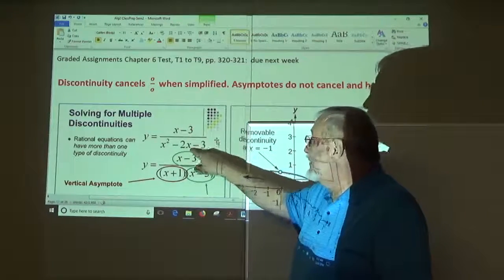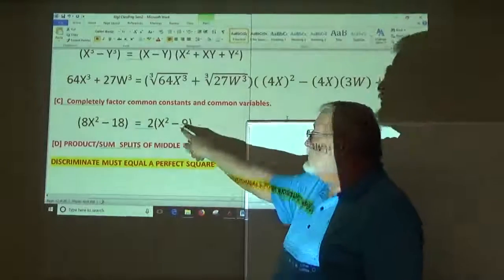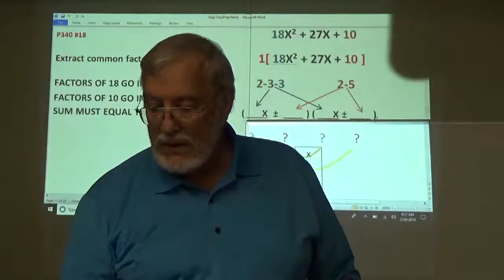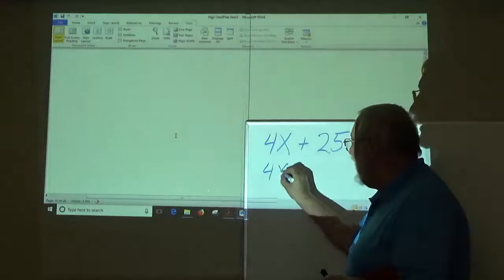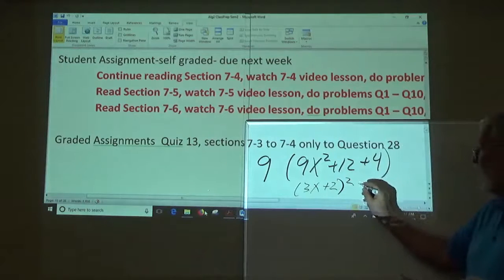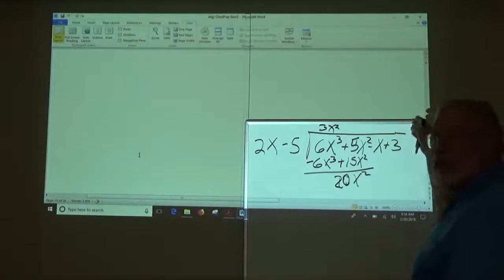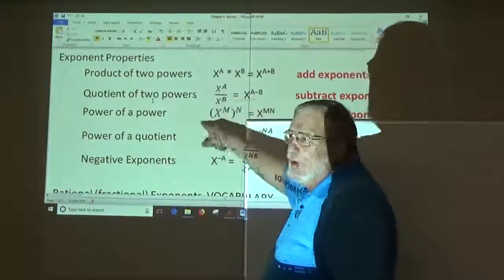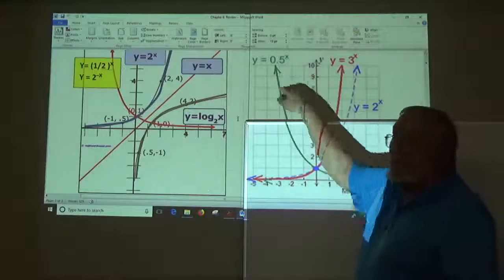Week 20 Review 7:4:, 7:5, 7:6